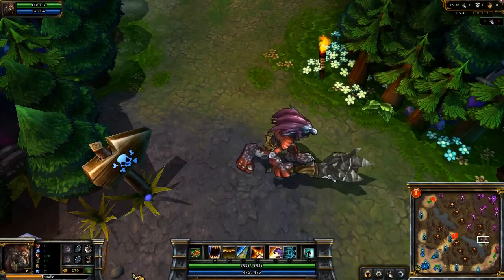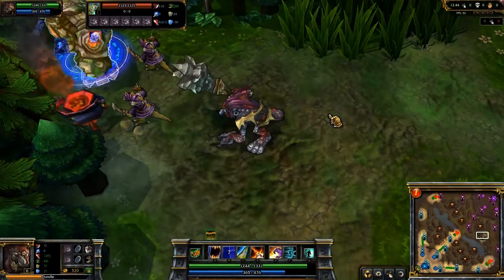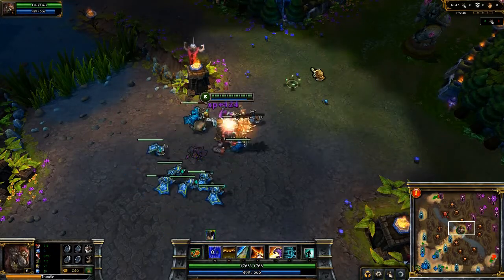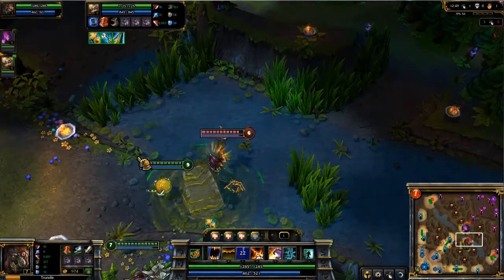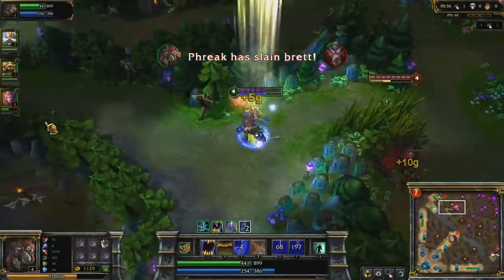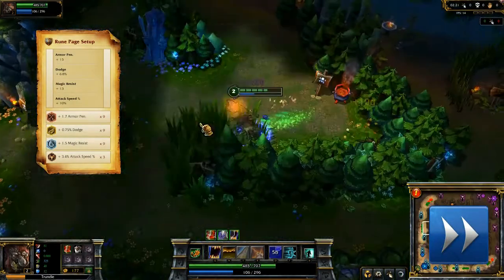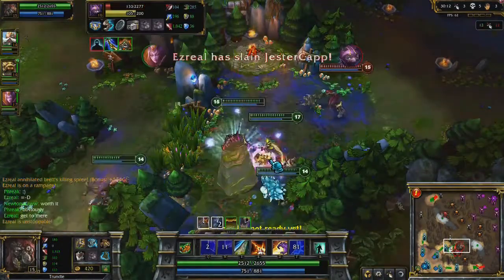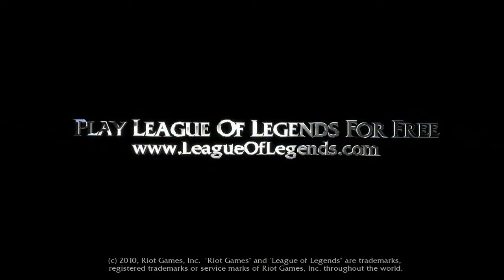League of Legends Trundle Champion Spotlight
for League of Legends reviews, videos, screenshots and more.